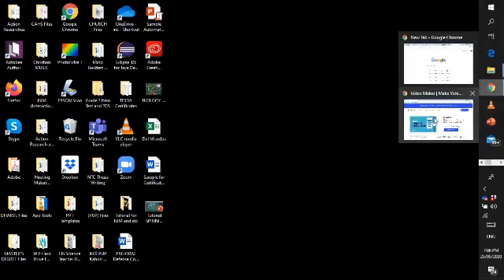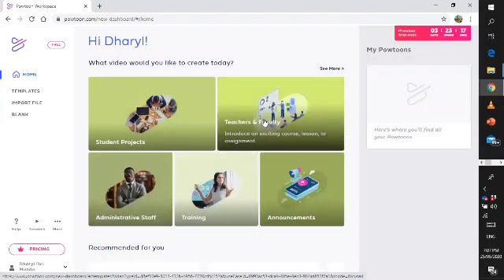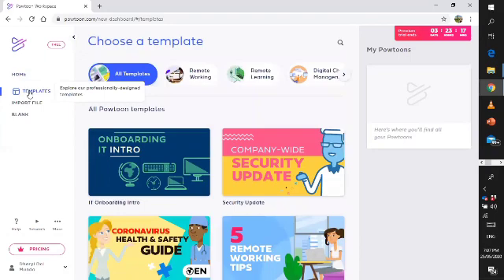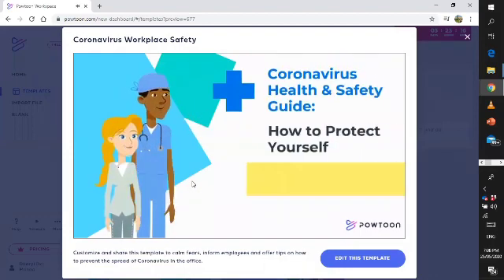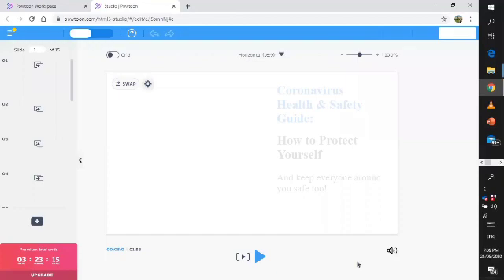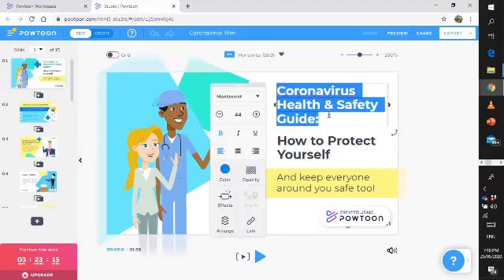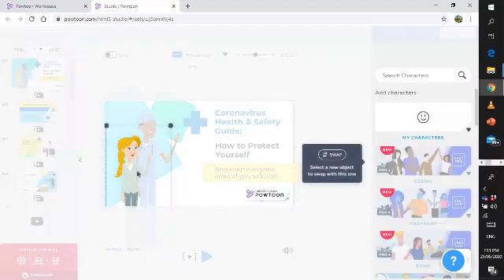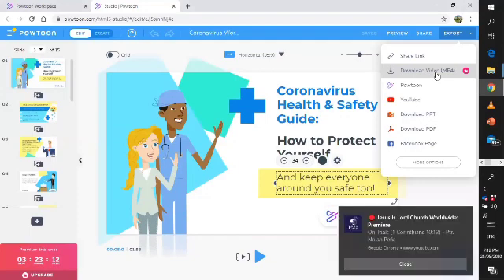How to use Powtoon as a Learning Material | For Beginners | Teacher Dha